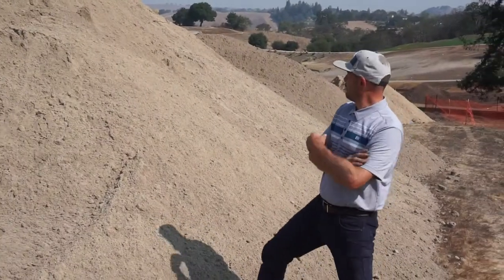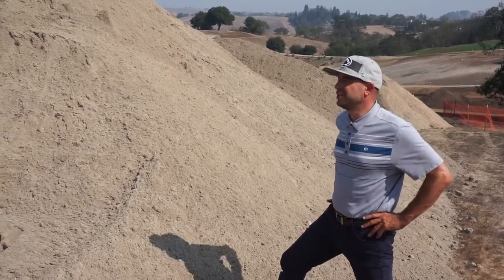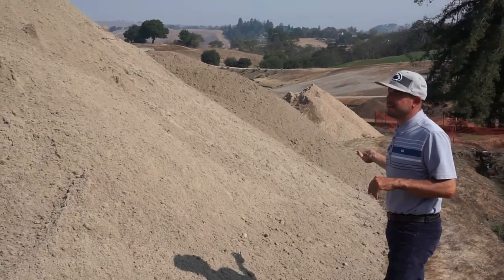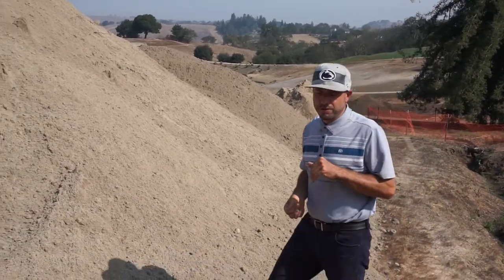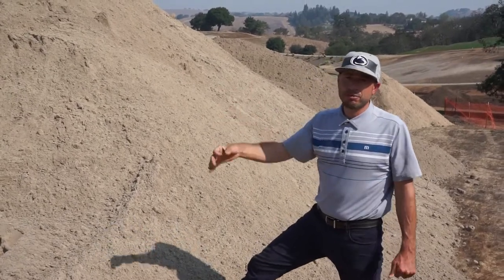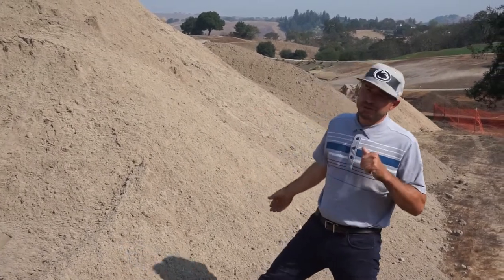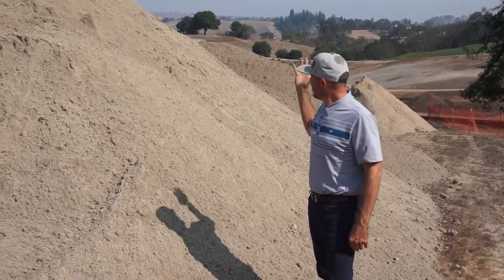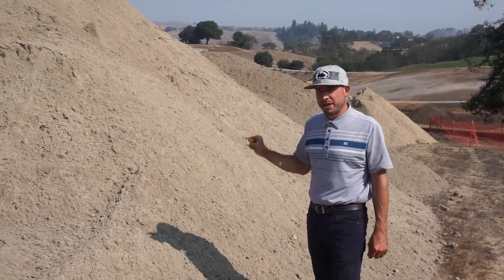Behind Construction - Course Stockpiles